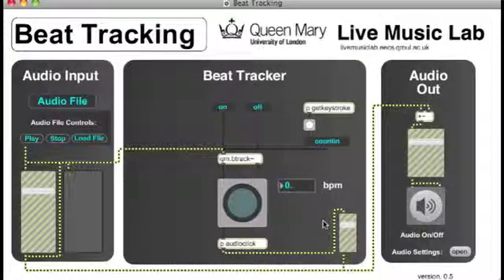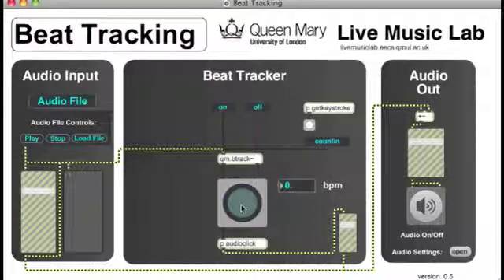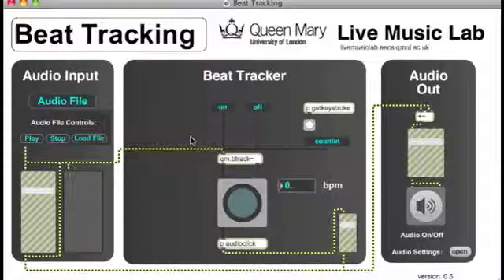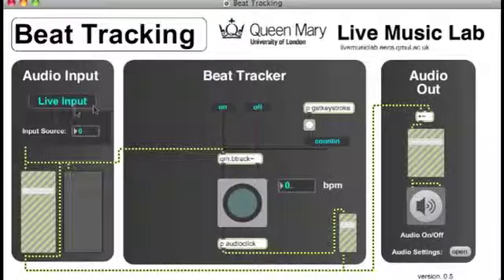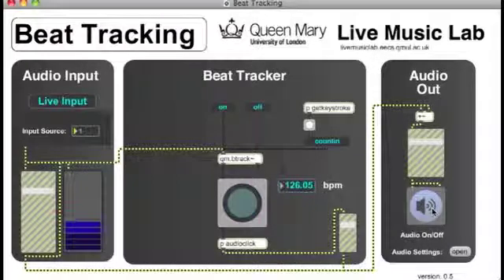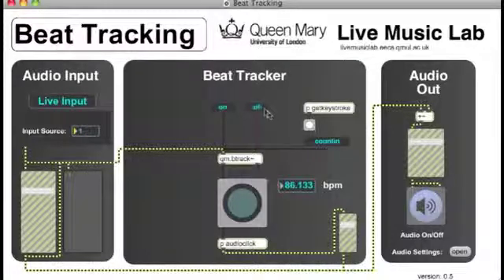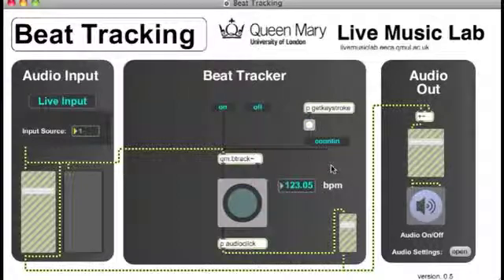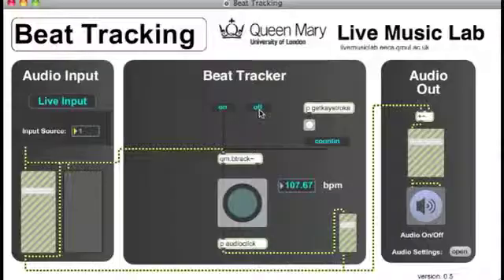Beat tracking using qm.btrack~ - Live Music Lab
Beat tracking using qm.btrack~. Bring a new dimension to your live music performance.

This series of videos introduces brand new digital music technology developed by Queen Mary, University of London's Live Music Lab which automatically synchronises your pre-recorded samples to the exact tempo of live music. This tutorial series shows how, using Harmonic Analysis, Beat Tracking and Colourmapping components, we can use LiveSync technology to do in a second what would otherwise take us mere humans hours to perfect.